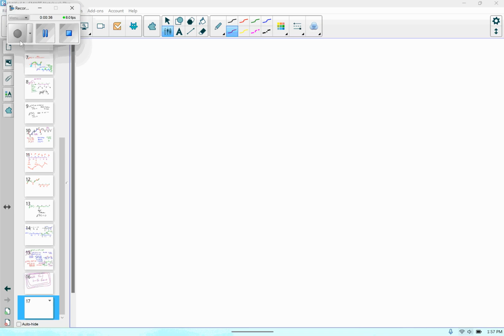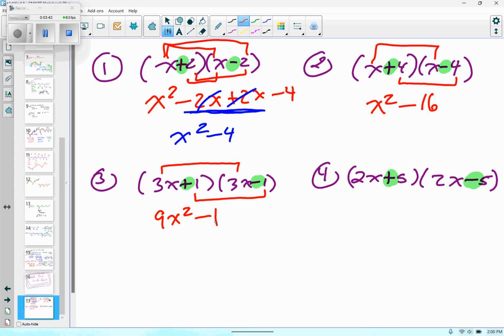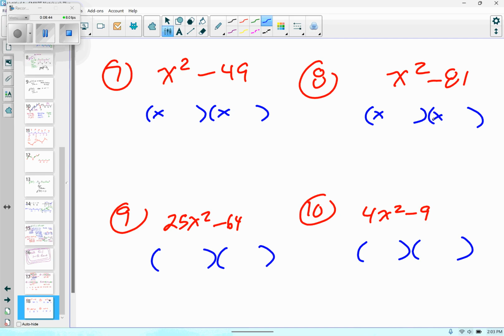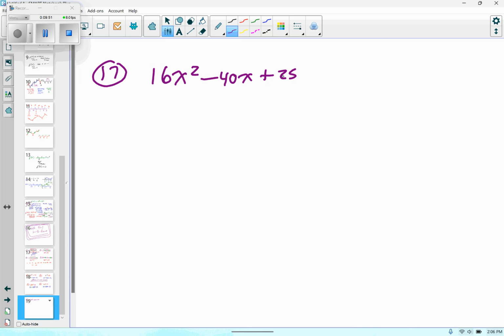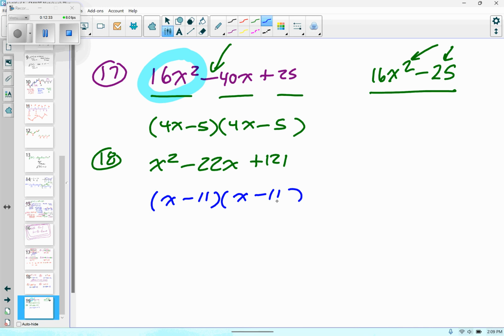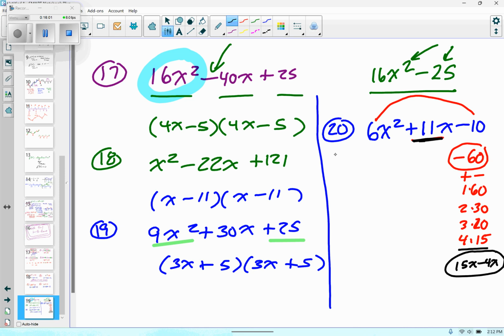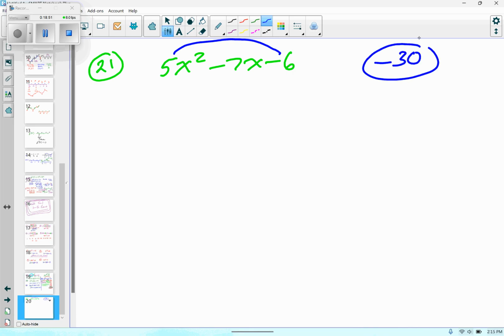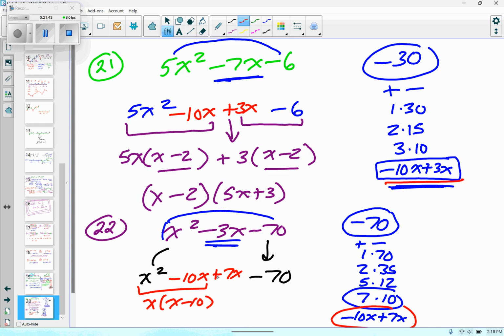alg 1 ws 7.8